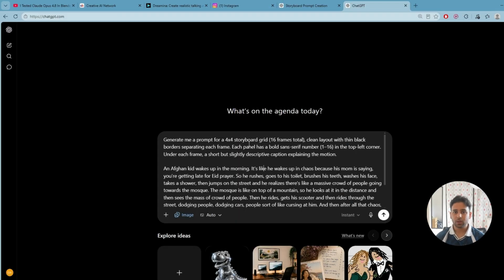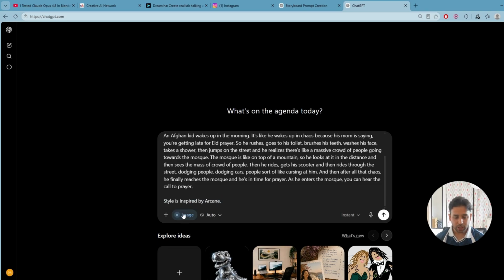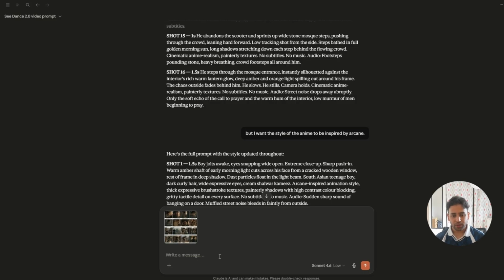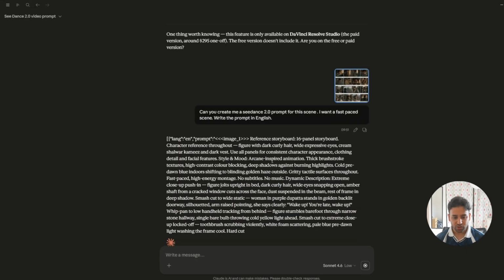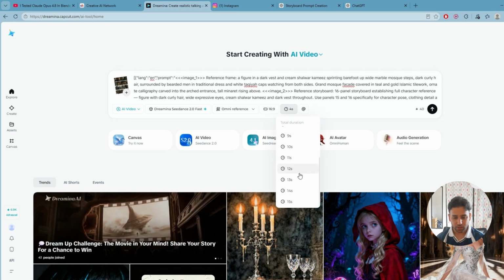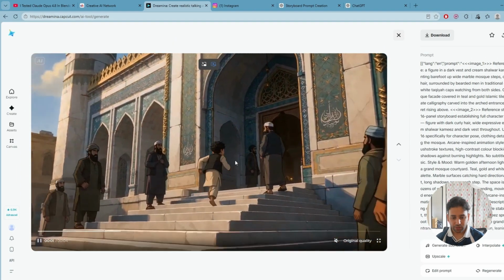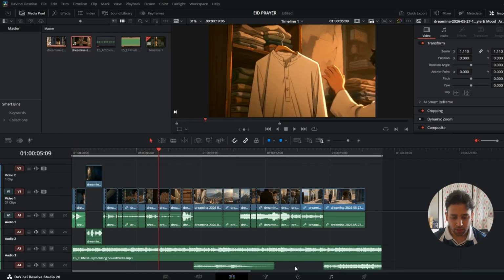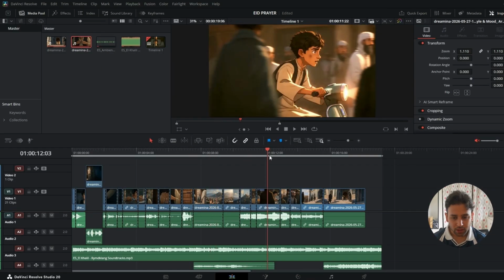How to Make AI Animations with Seedance 2.0 (Full Beginner Guide)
I've been making AI animations for a while now and the question I get most is "what tools are you actually using." So instead of answering it one DM at a time, here's the whole thing.

The workflow is three steps. ChatGPT for the storyboard, and I'll show you the exact prompt structure I use so you're not staring at a blank page trying to describe shots. Seedance 2.0 for the generation, which is honestly the biggest unlock of 2026 for this kind of work. Motion is finally believable, prop handling is solid, and it's fast. Then DaVinci Resolve to stitch it together, colour grade, and add sound design so it doesn't look like AI slop.
No camera. No actors. No studio. One person, a laptop, an evening.

I run a Skool community called AI Mastery where I drop new workflows, prompt packs, and walkthroughs like this every week. 160+ creators inside.

Inside you'll find the full workflows for faceless TikTok Shop videos, viral AI cartoons, AI influencer creation, fruit videos, AI podcast clips, and a growing library of ChatGPT prompts for the whole content pipeline.

Tools mentioned
ChatGPT for storyboarding
Seedance 2.0 for video generation
DaVinci Resolve for editing (free version works)

Drop a comment if you want me to break down any step in more detail. I read all of them.